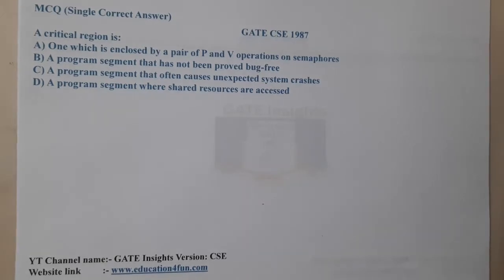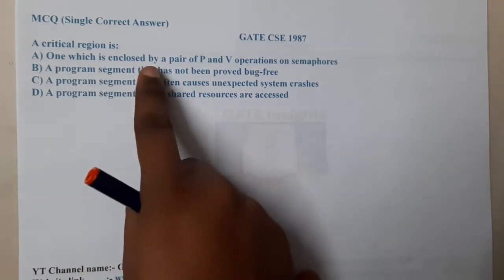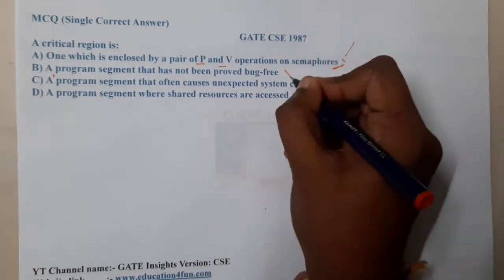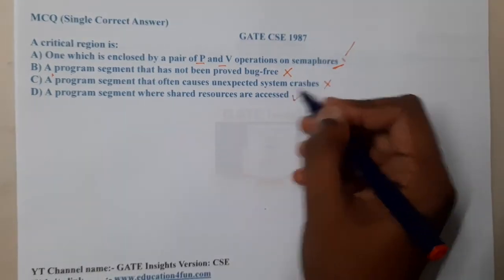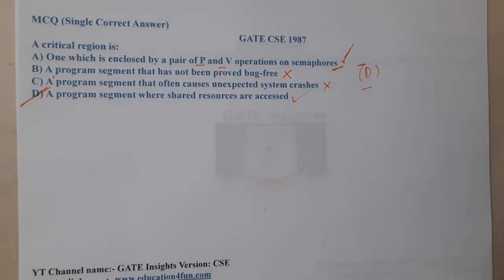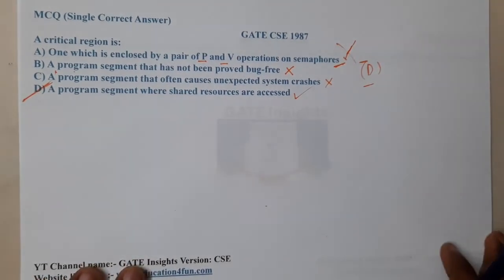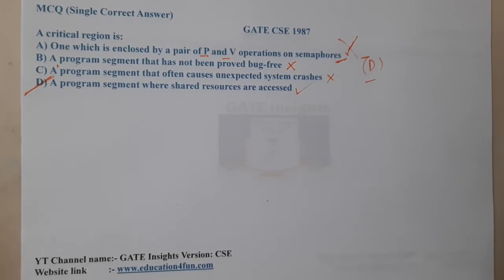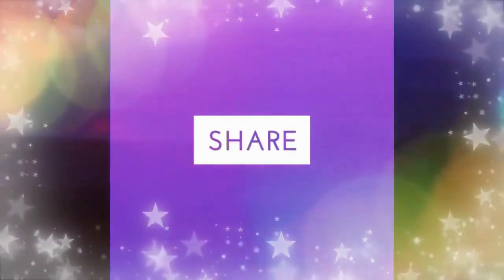GATE CSE 1987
A critical region is:
A) One which is enclosed by a pair of P and V operations on semaphores
B) A program segment that has not been proved bug-free
C) A program segment that often causes unexpected system crashes
D) A program segment where shared resources are accessed